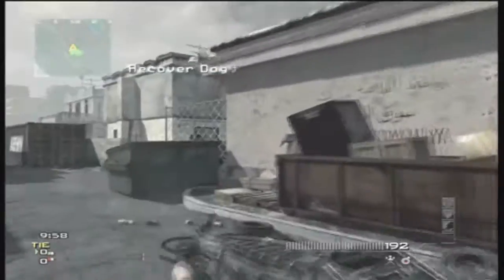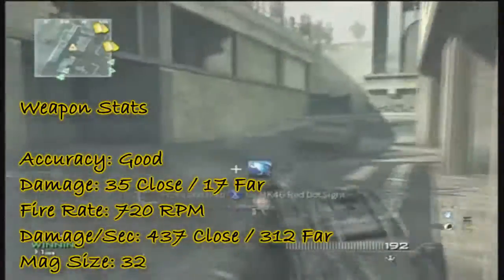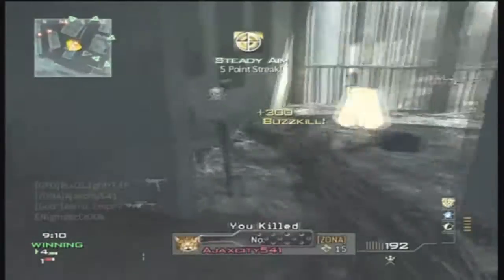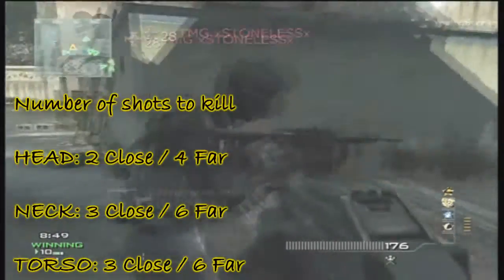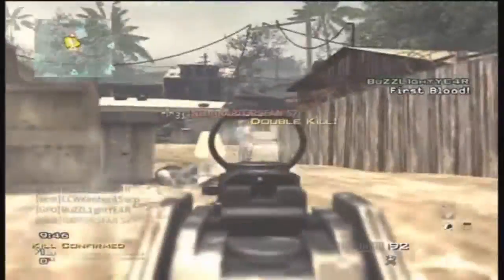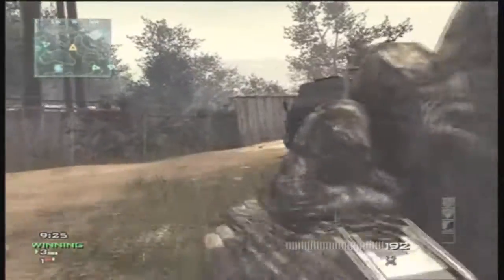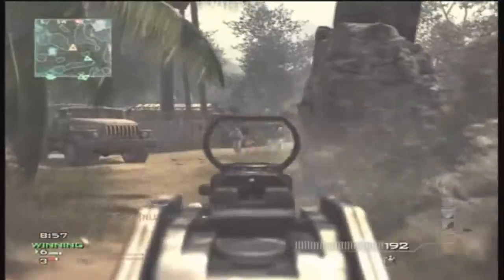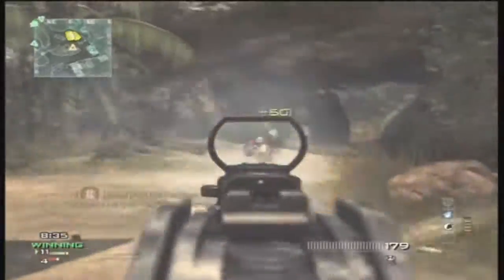MW3 Gun Review Series (UMP-45)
or
YT message me a link with your clip.

Like or Fav this video please! It really helps me out.